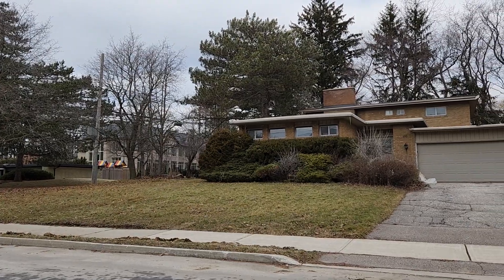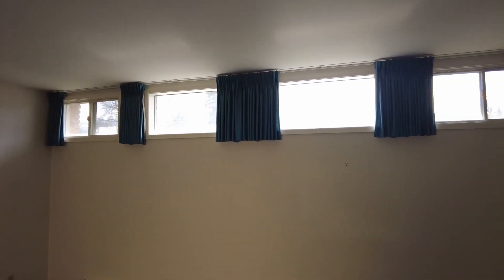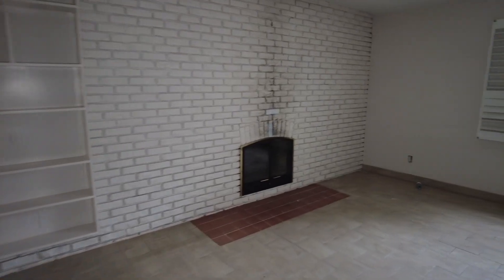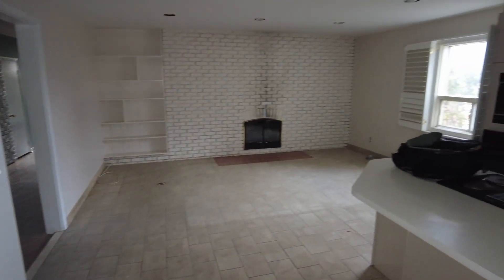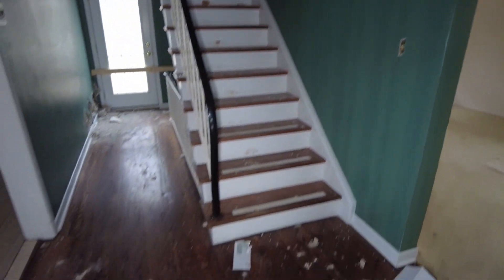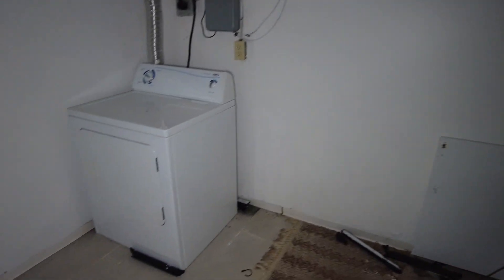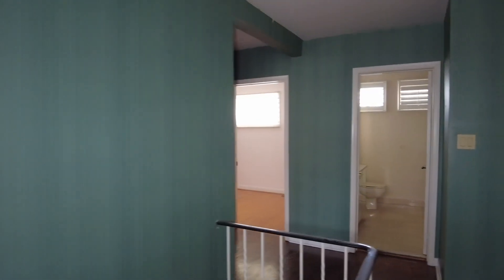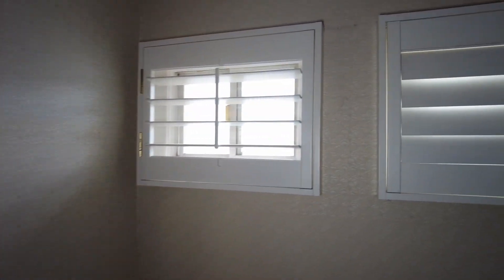EXPLORING ANOTHER $5M MANSION LEFT TO ROT IN A CELEBRITY NEIGHBOURHOOD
Join us on an exhilarating journey as we explore another abandoned $5 million dollar celebrity home.

From forgotten rooms to hidden passageways, we uncover the beauty and secrets of this stunning abandoned property.

With stunning cinematography and captivating shots, this video is sure to leave you mesmerized and begging for more.

abandonedplaces Freaktography MAIN YouTube Channel